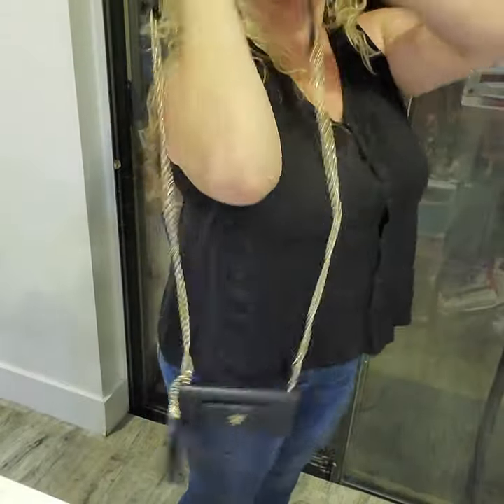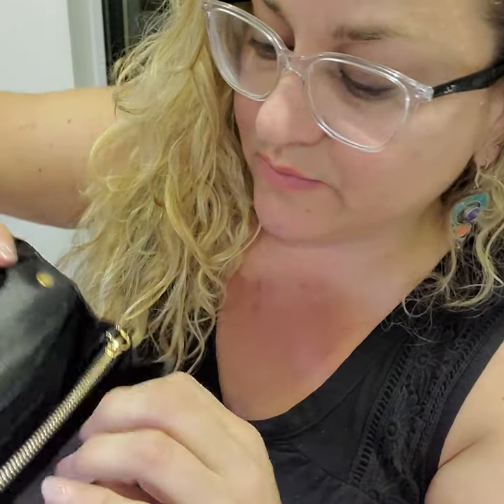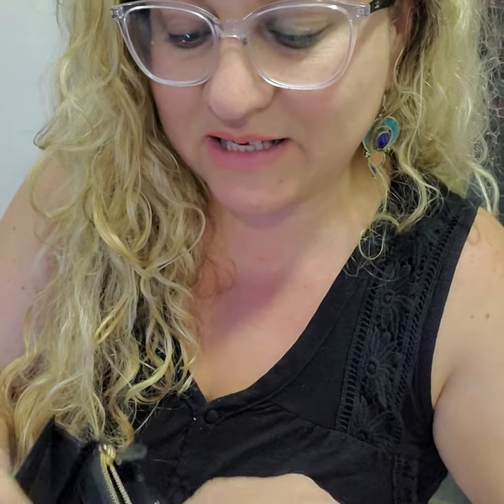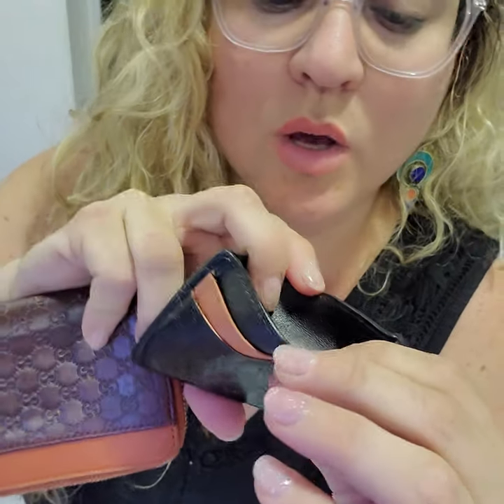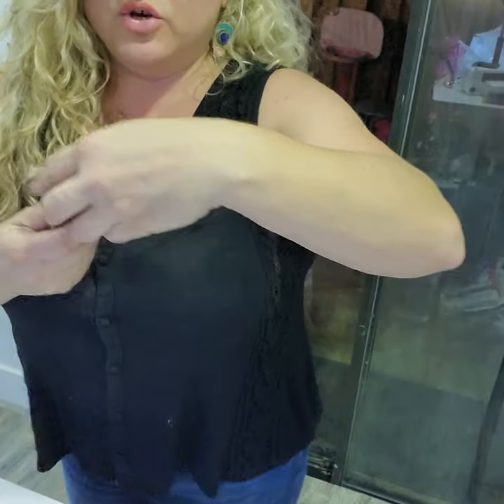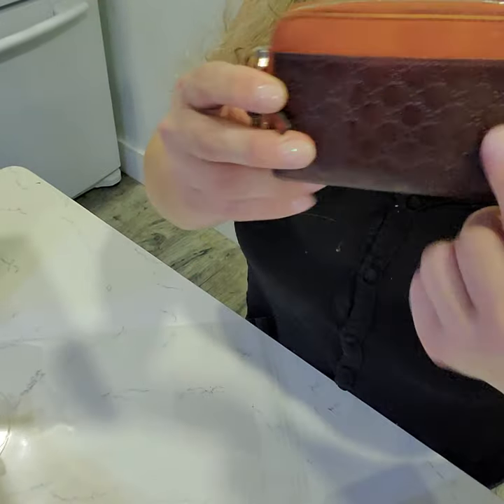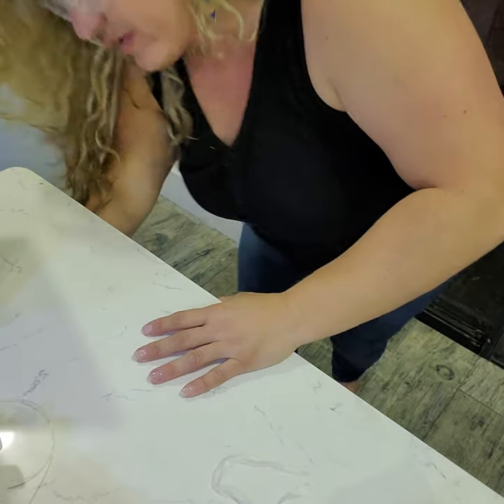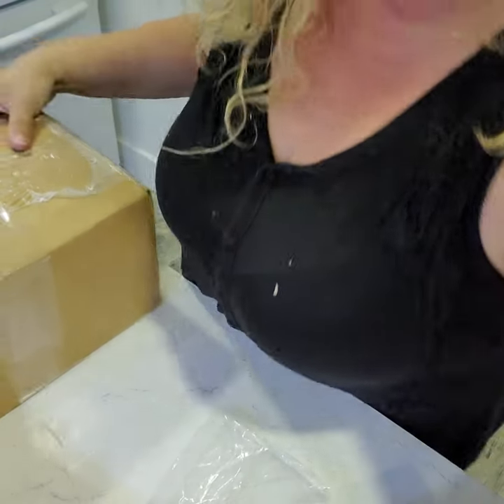Gucci & Prada bundle for Senia from Allis preloved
Bundle sale $535.00

I also list Burberry, Prada  and other awesome finds.

IG allisprelovedshop